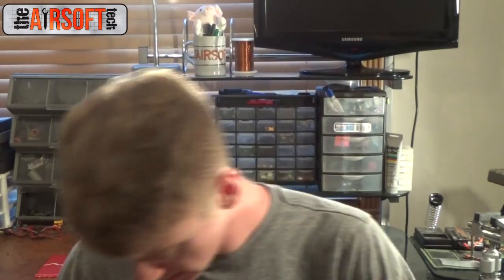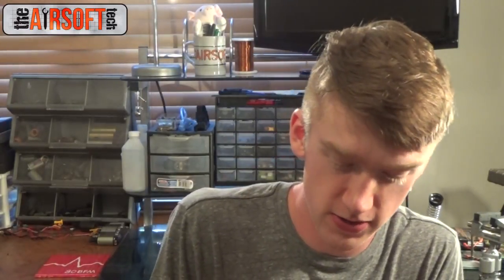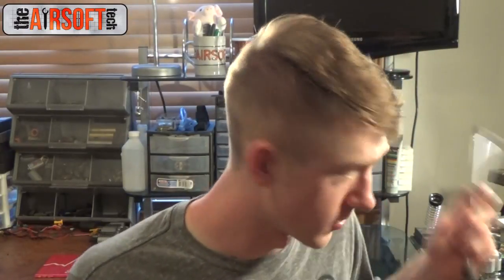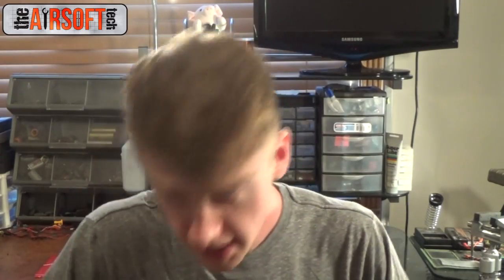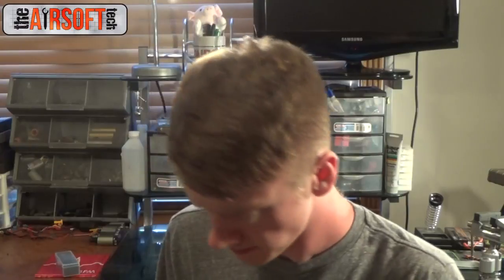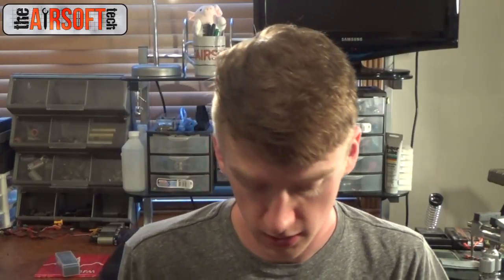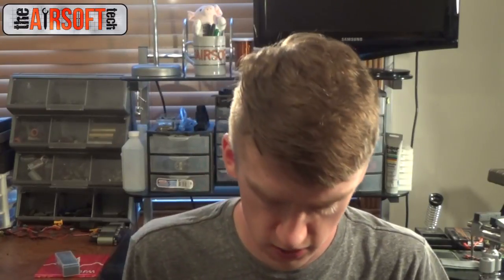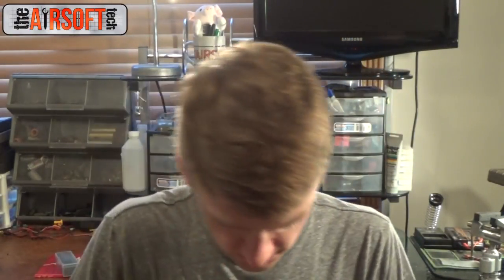TheAirsoftTech Unboxing! Brill Armory, Clandestine Airsoft, and Evike